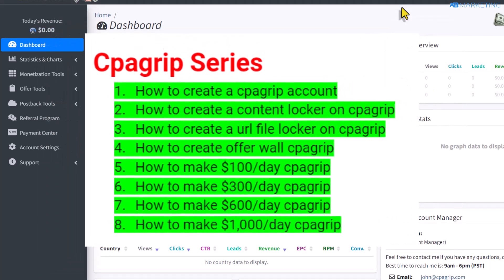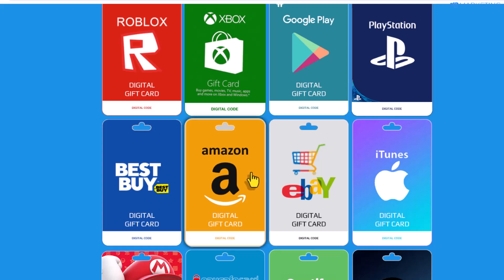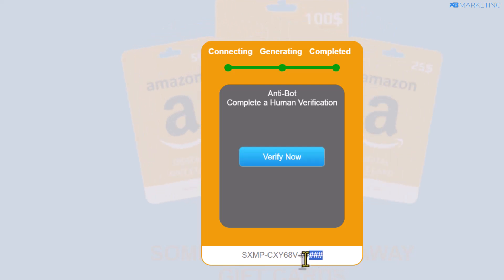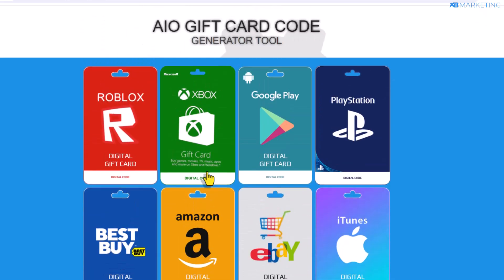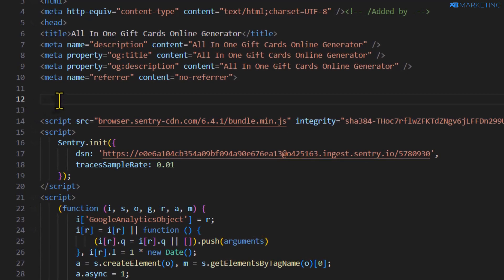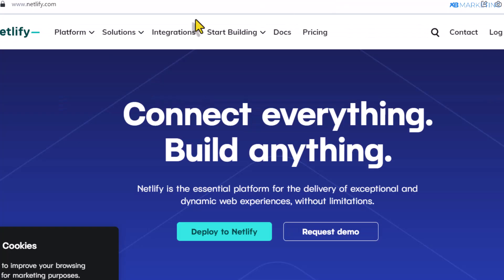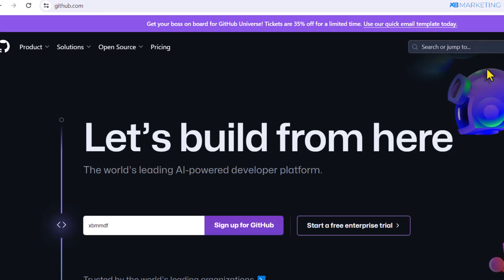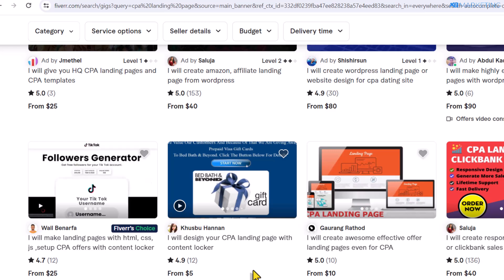How To Create a Content Locker on Cpagrip - pt 2